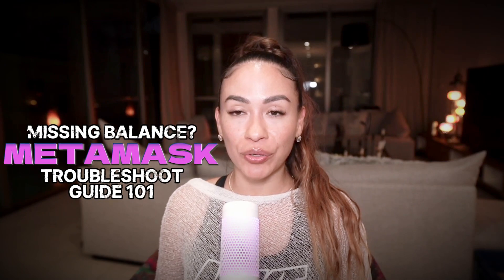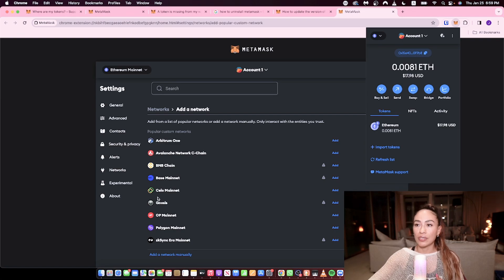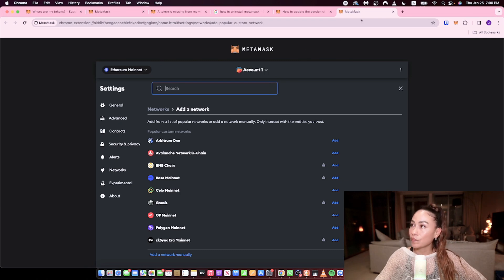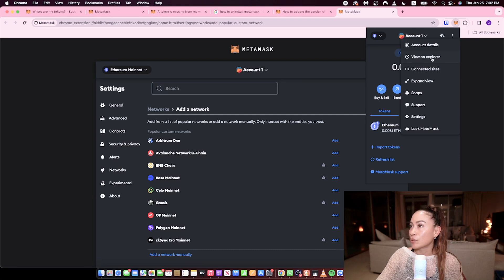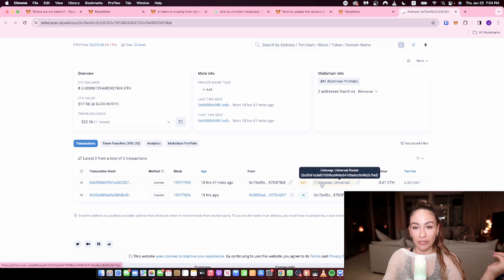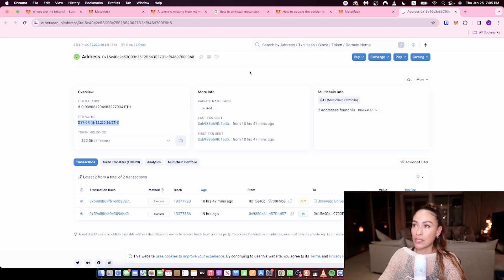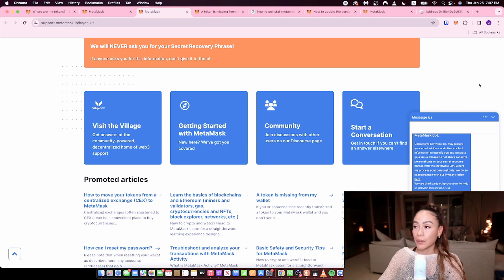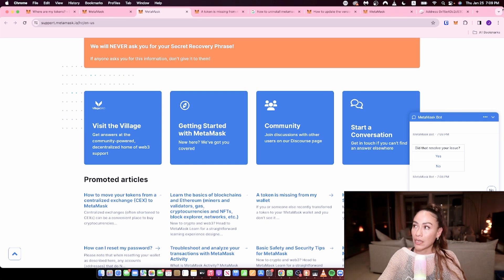MetaMask: Missing Balance? Troubleshooting Guide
Welcome to CryptoXpres! In today's video, we delve into the crucial realm of MetaMask troubleshooting, ensuring you avoid common mistakes that could jeopardize your crypto funds.

🔍 Key Highlights:
Identifying and rectifying network mismatches in your MetaMask wallet.
The significance of matching networks and the potential risks involved.
Step-by-step guide on ensuring your funds are on the correct network.
Upgrading MetaMask to the latest version for a secure crypto experience.
Leveraging EtherScan for transaction verification and troubleshooting.

Dig deeper into MetaMask mastery with our comprehensive guide to preventing catastrophic crypto losses. Whether you're a seasoned crypto enthusiast or a newcomer, this video equips you with essential insights to navigate the intricate world of crypto wallets.

Have a specific question or topic you'd like us to cover? Drop it in the comments below!

Timestamp Chapters:

00:00 Troubleshooting Guide
00:33 Sending Funds Mistakes
01:13 Adding Networks
02:04 Sending Between Networks
02:32 Checking Transactions
03:46 Updating Metamask
04:22 Checking Version
05:14 Checking Etherscan
06:20 Understanding Blocks
07:02 Viewing Balances
07:37 Understanding Delays
08:46 Transaction Details
09:17 Contacting Support
10:29 Using Chat Support
11:20 Uninstalling Metamask
12:28 Reinstalling Metamask
13:33 Community Support
14:51 Avoiding Scams
15:34 Upcoming Airdrops
16:24 Conclusion

This channel is dedicated to help new crypto enthusiasts enter the crypto space - whether as a trader or long term minded investor. I’ve been in the crypto space for 4.5 years now, I’ve been a founding team member of masterventures.com, ignition.paidnetwork.com and I’ve help take over 100 crypto projects go to market with my go-to-market marketing process.

I’m here to help everyone get to spend on the importance of crypto, it’s value, and help everyone make the most money possible this bullrun!

We're here to guide you through the crypto world's twists and turns. Let's navigate the market together! 🌟